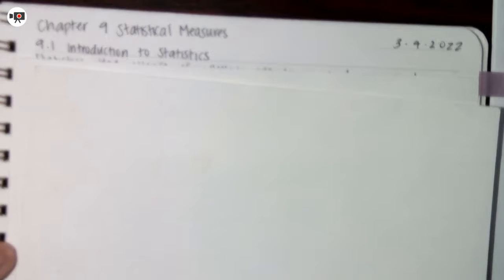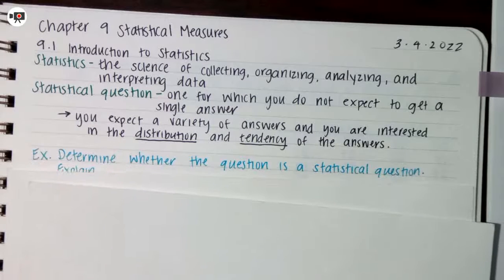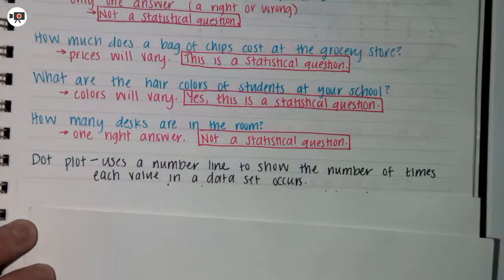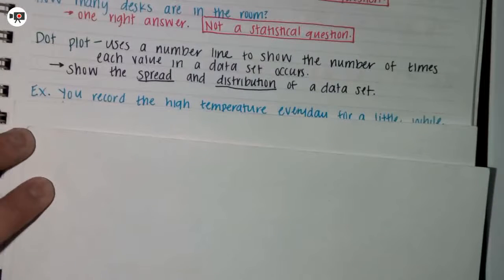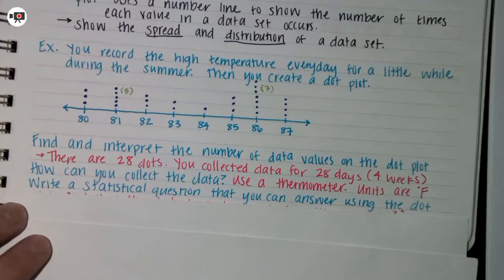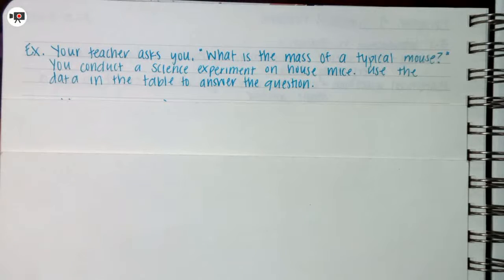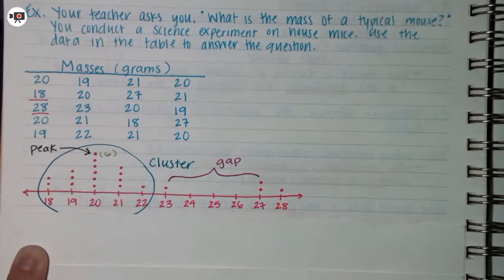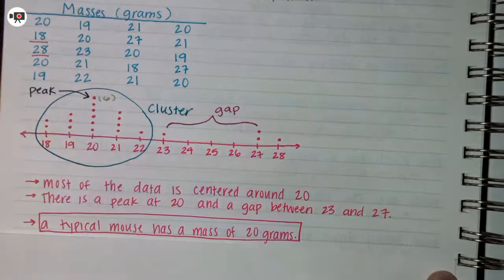9.1 Introduction to Statistics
6th Grade: 9.1 Introduction to Statistics